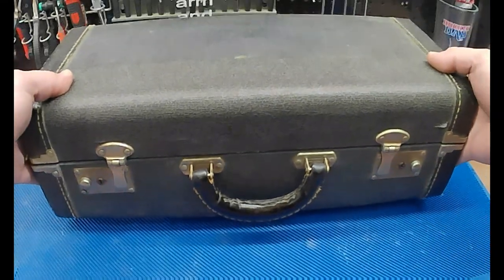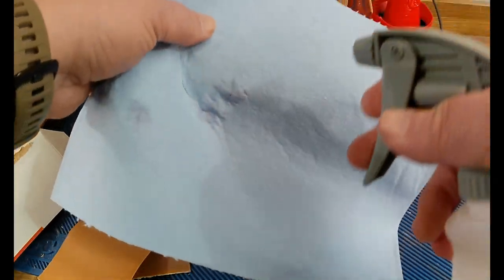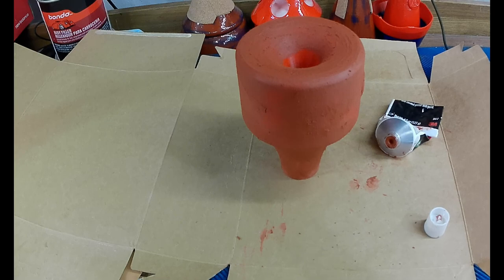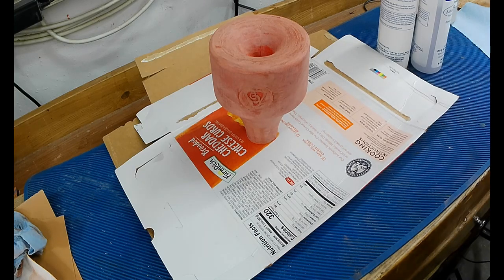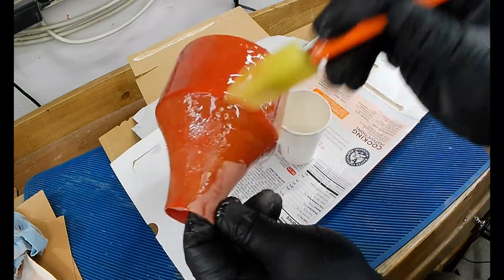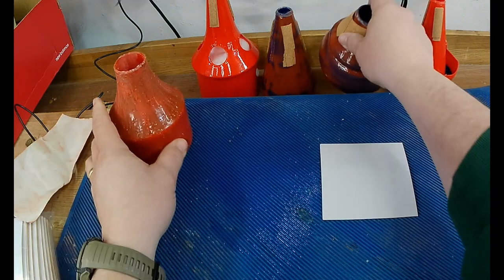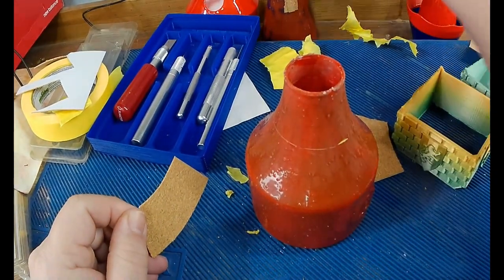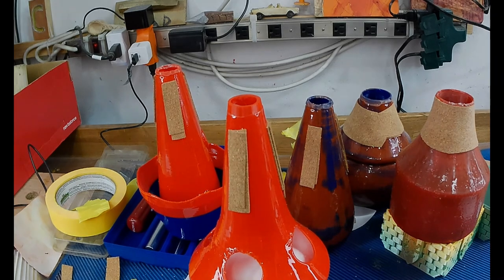DIY 3D Printed Trumpet Mutes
In this video we 3D print a Harmon mute for a trumpet.  We also finish, sand, epoxy, and add adhesive cork.

These are NOT my designs.  A HUGE Thank you to ClintonD for making these files available on the internet.

Here is the link to his set of five trumpet mutes

Self Adhesive Cork Squares
Alumalite Tp Part Epoxy
Glazing Putty
Bondo Filler (didn't use)
Foam Brushes
Epoxy mixing cups
Frog Tape
X-Acto Knife

Overture PETG Filament
CR Touch
Ender 3 Pro

My equipment:
Rockler Silicone Glue Mat
Akaso V50X
Akaso V50X Waterproof case
ULANZI Aluminum 1/4&#39;&#39; Phone Tripod Mount
UBeeSize Ring light.
VRIG Selfie Stick
Movo LV1-USB Lavalier Microphone
Movo Wireless Mini UC Microphone for Android